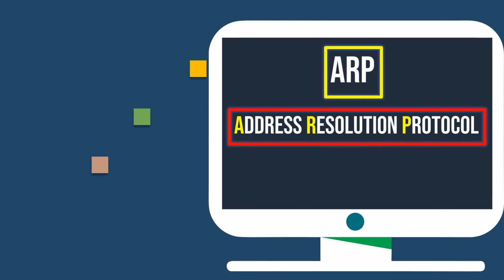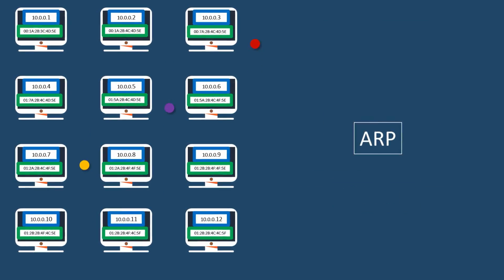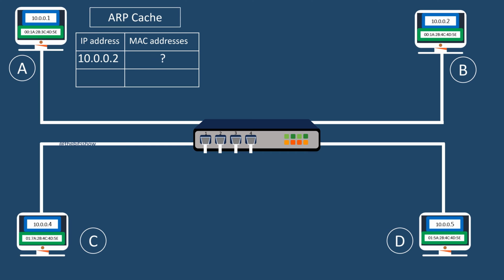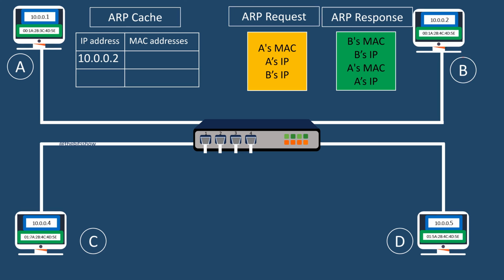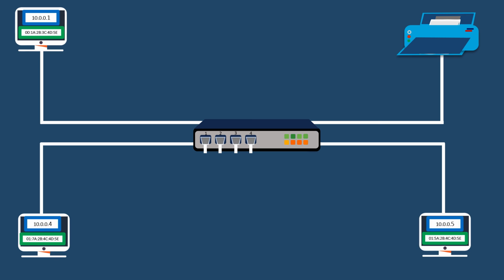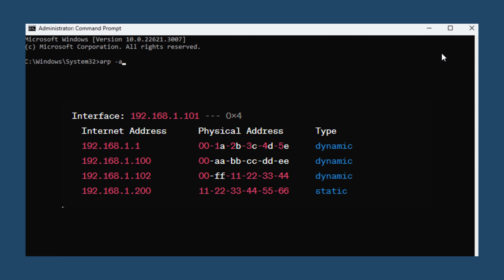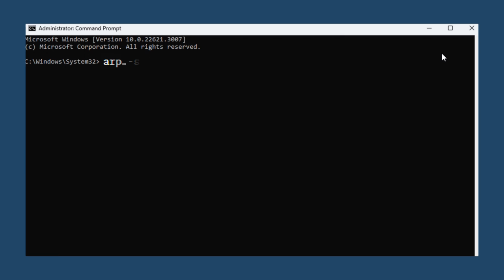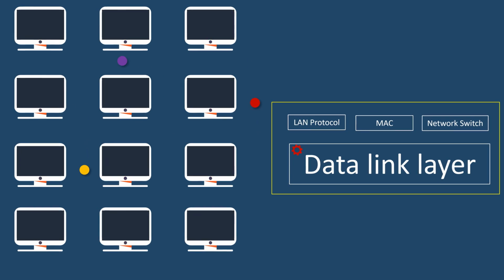ARP- Address Resolution Protocol - Animated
Join us on a journey into the world of networking as we demystify the Address Resolution Protocol (ARP) and its role in local area networks (LANs). In this animated video, we delve into why computers in a LAN need to know the MAC addresses of destination devices for effective communication. From IP addresses to MAC addresses, we uncover the crucial steps ARP takes to map them, ensuring seamless data exchange within a network.

Learn how ARP works through a step-by-step breakdown of its process. Follow along as Computer A seeks to communicate with Computer B, illustrating ARP's broadcast request and response mechanism. Explore how ARP isn’t limited to just computers; it's utilized by various network devices like printers and routers, facilitating their integration into the network ecosystem.

Discover practical tips, such as viewing and managing the ARP cache on your computer through Command Prompt. Understand the distinction between dynamic and static ARP entries and how to add or clear them as needed for efficient network management.

With clear explanations and vibrant animations, this video equips viewers with a fundamental understanding of ARP and its significance in LAN communication. Whether you're a networking enthusiast, a student, or someone curious about how computers talk to each other, this video is for you!

Join us in the next installment as we explore more networking essentials!